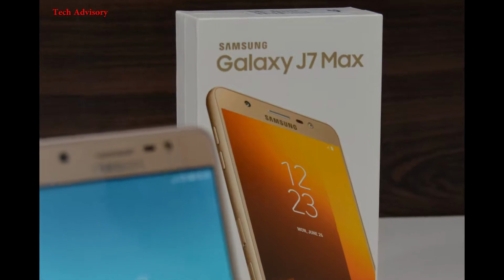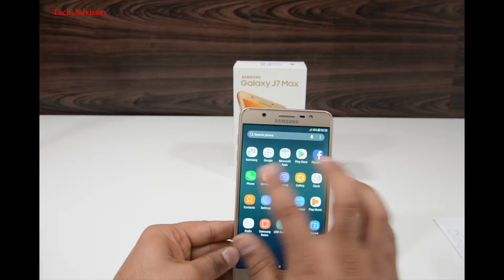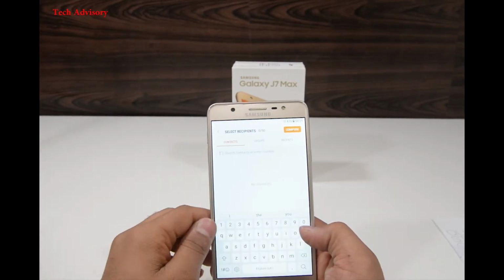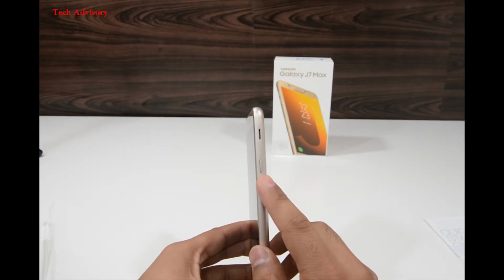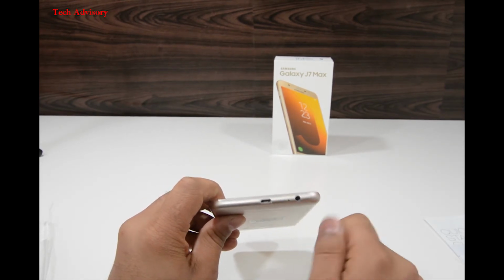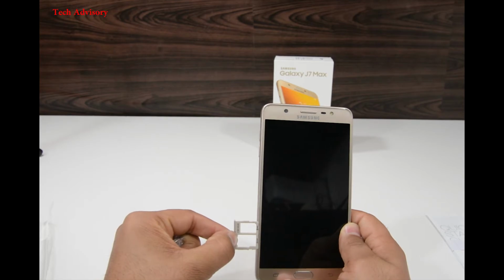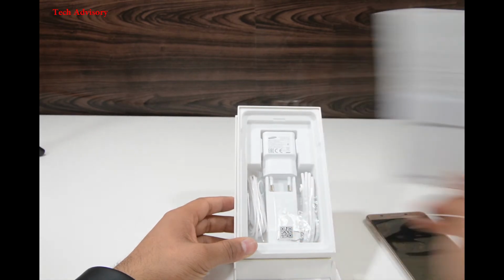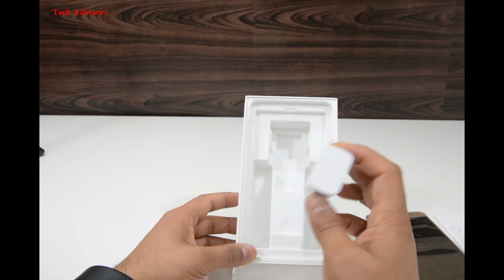Samsung J7 MAX Unboxing & First Look | Tech Advisory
Moto G7 Power vs G7 Play SAMSUNG Galaxy J7 MAX is a great budget phone. In this video you will be able to take a quick look at the phone, learn about basic specs, and box contents.